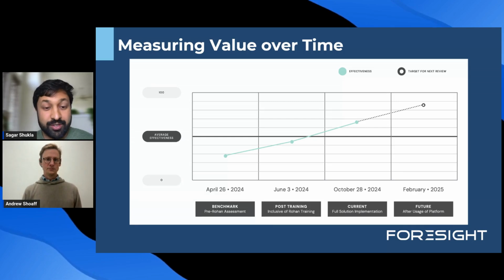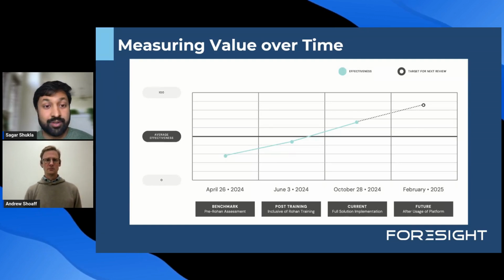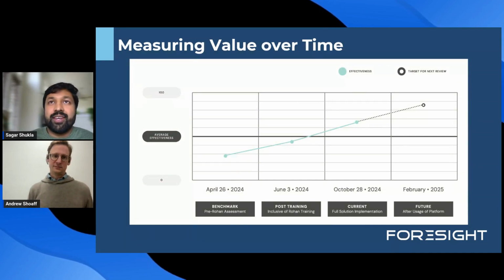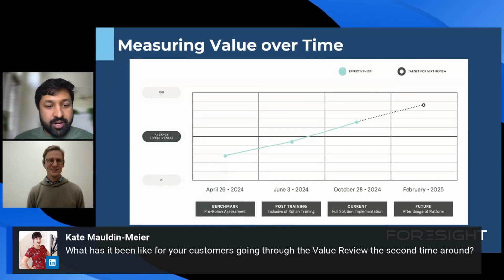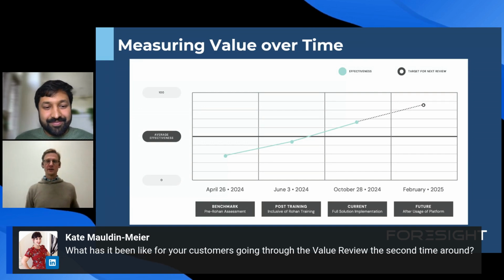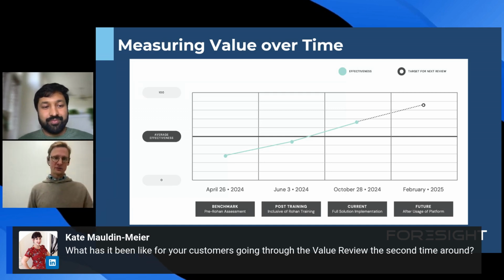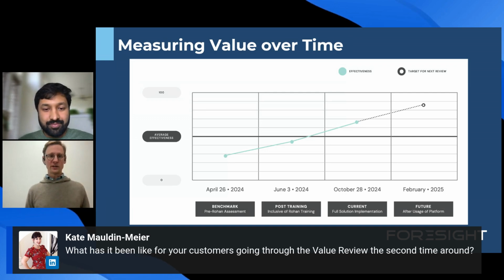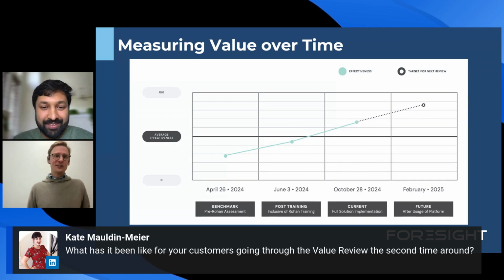Re-assessing Customer Value Across the Journey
Check out a highlight about how Rohirrim Re-assesses Customer Value Across the Journey with Foresight. This is an excerpt from our full webinar with Andrew Shoaff, VP of CS at Rohirrim.

Full description of webinar below:

Andrew shared how his CS org at Rohirrim transformed client relationships by implementing a proactive engagement model called the Value Review.

Also known as a "1000x better QBR", the Value Review is quickly becoming an industry mainstream approach to ID churn and expansion opportunities EARLY in your accounts.

Additionally they evolve CS relationships into strategic partner-consultant models designed to increase value realization for your key accounts.

During this webinar, Andrew and I will discuss:

✳️ What a Value Review is, and how it works
✳️ Why Rohirrim decided to adopt this new motion
✳️ Practical steps for implementing Value Reviews within your org today!